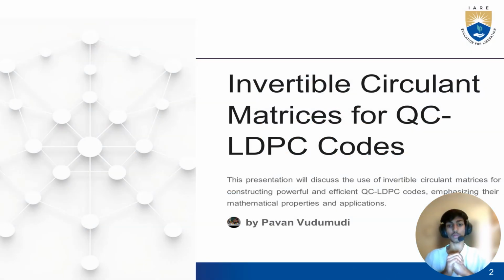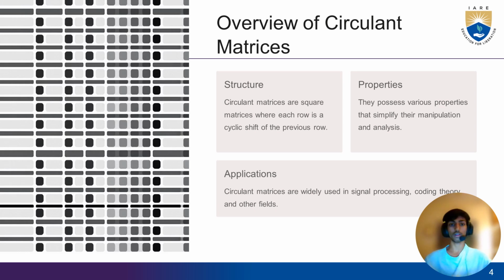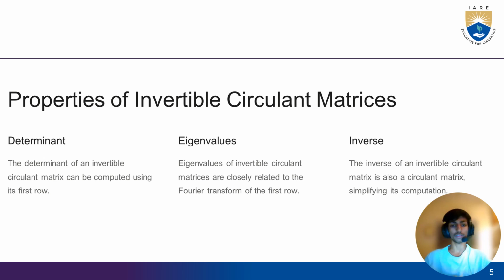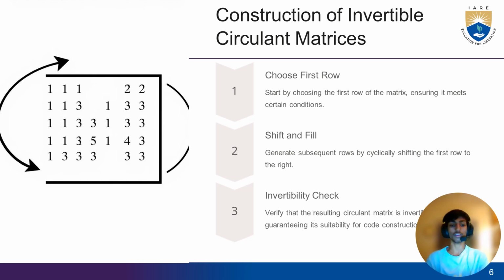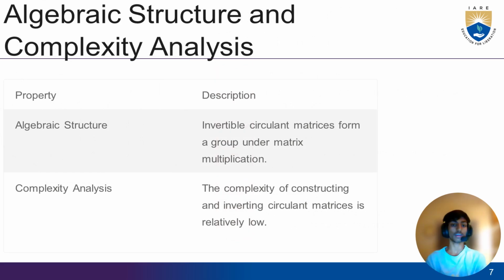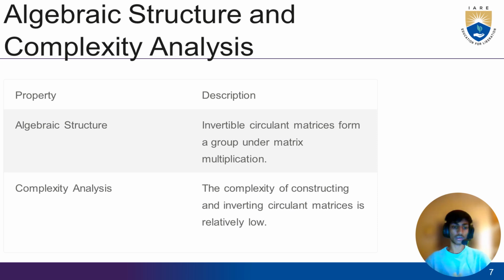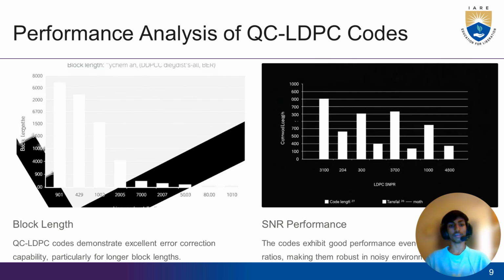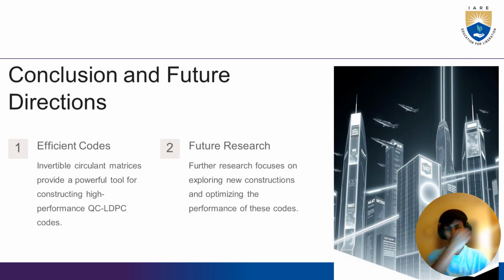IARE A class of Invertible Circulant Matrices for QC-LDPC codes